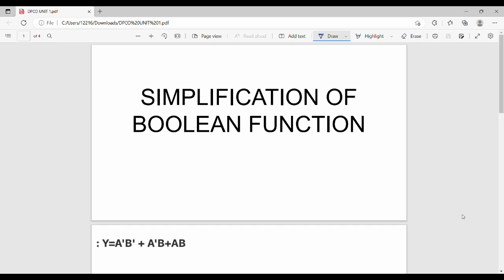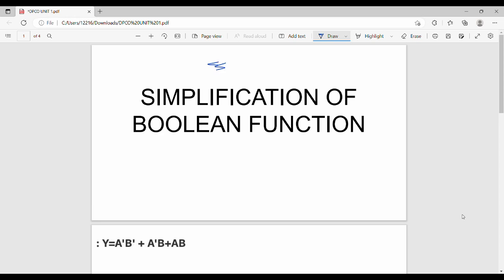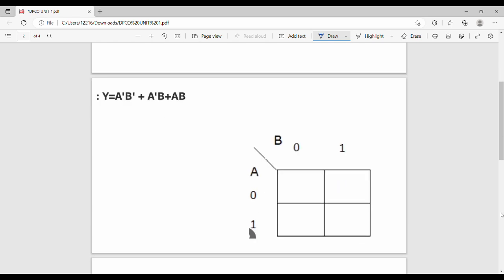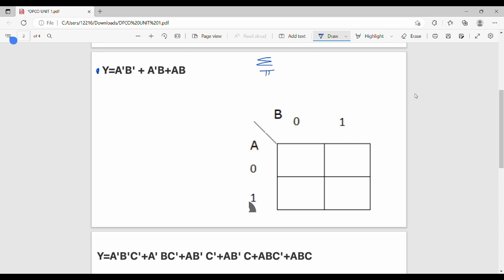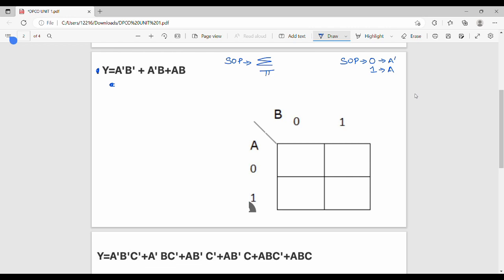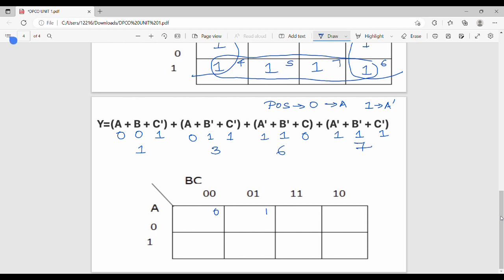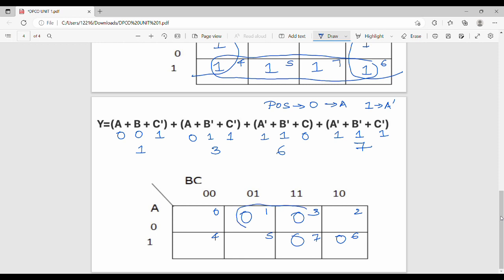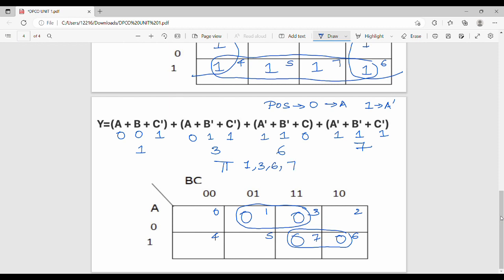1.11.1 Simplification of Boolean Function using K Map in Tamil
I have discussed about simplication of boolean function using K-map  with examples.